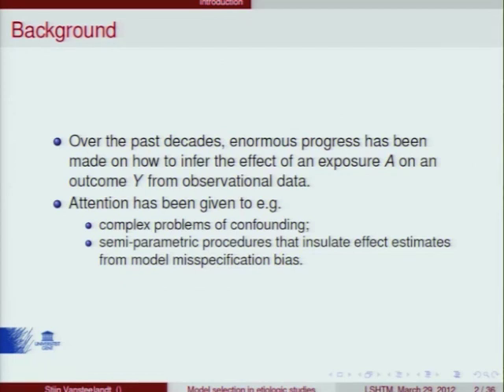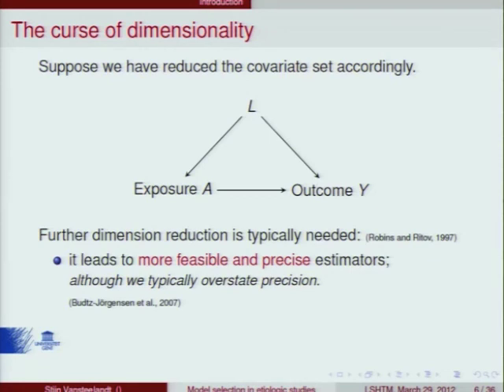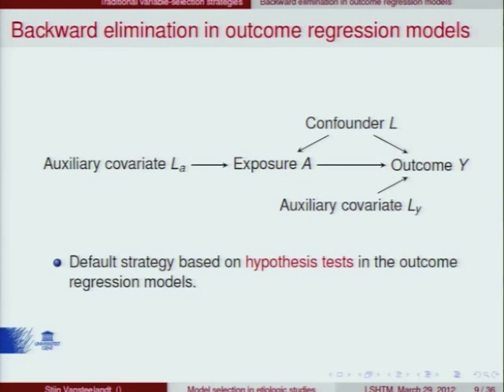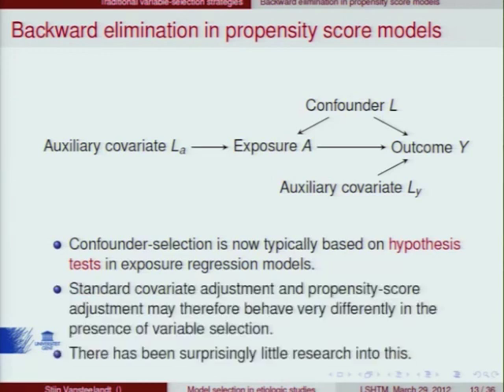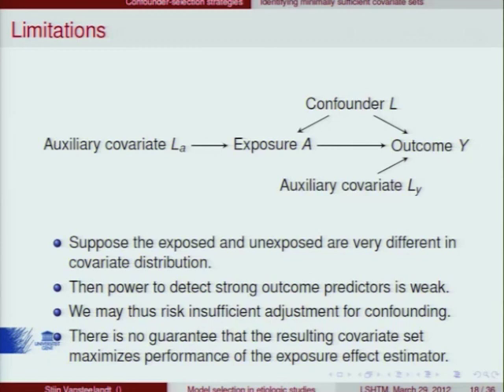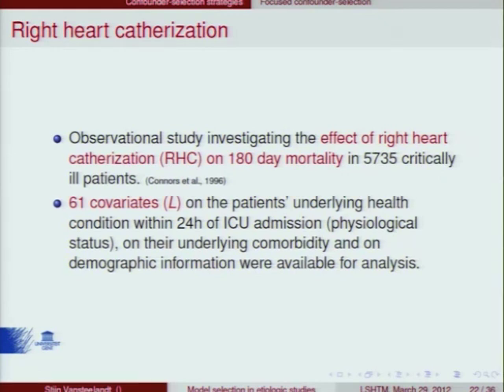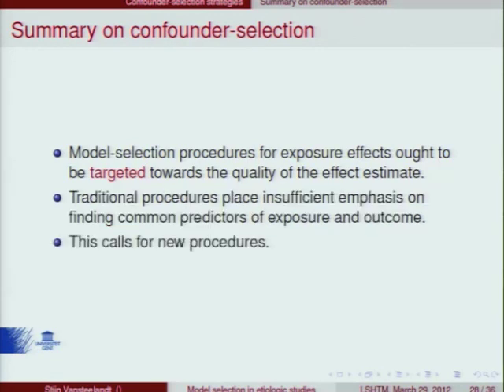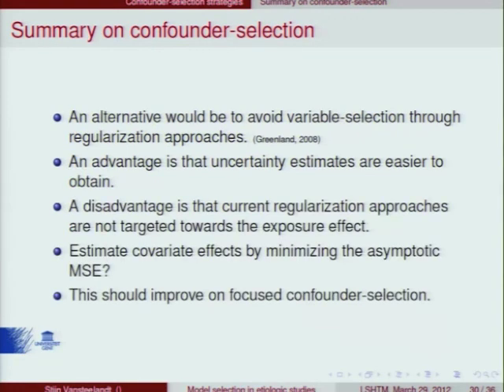IBS-BIR Model Selection meeting, March 2012, Stijn Vansteelandt talk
Stijn Vansteelandt
Challenges for model selection in etiological studies